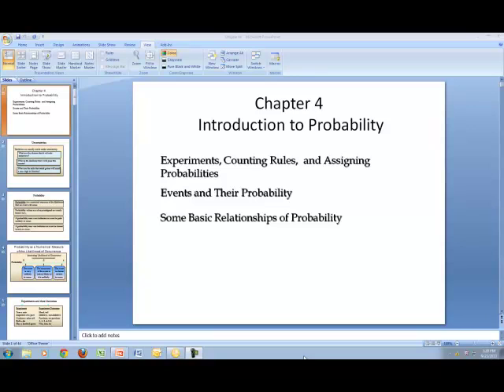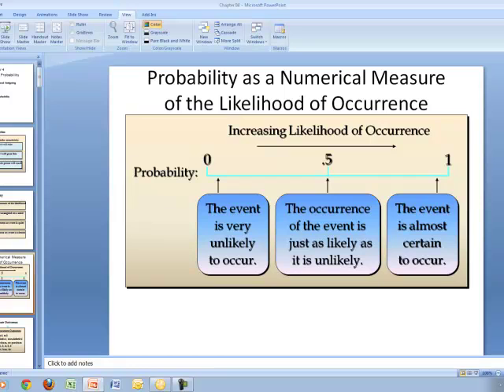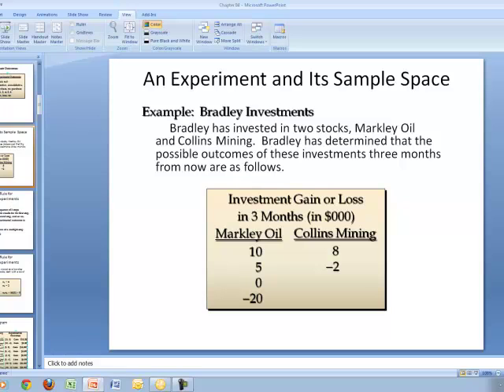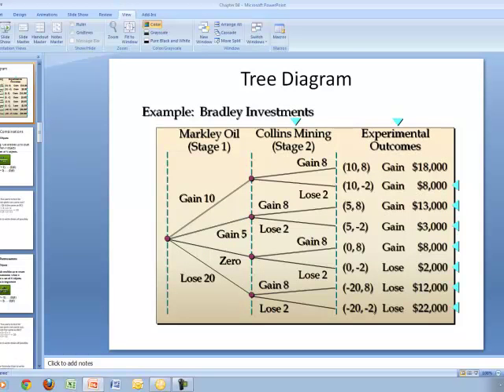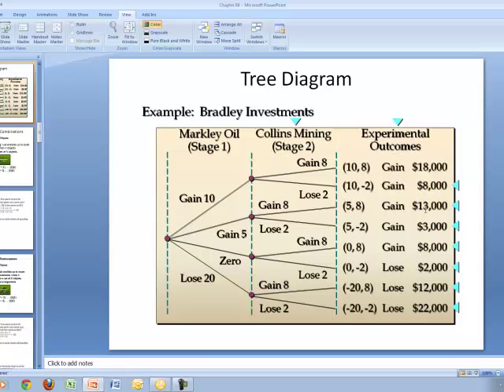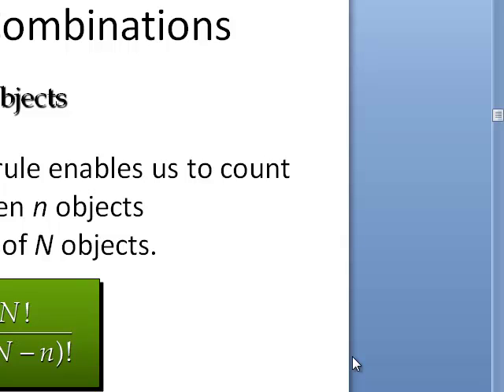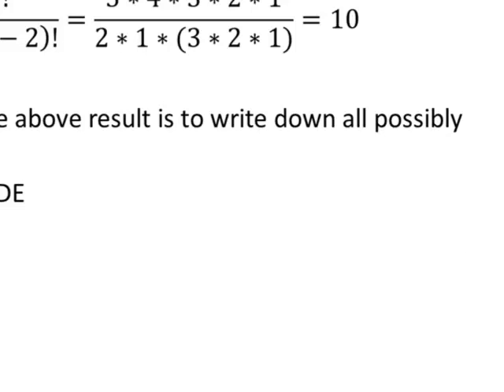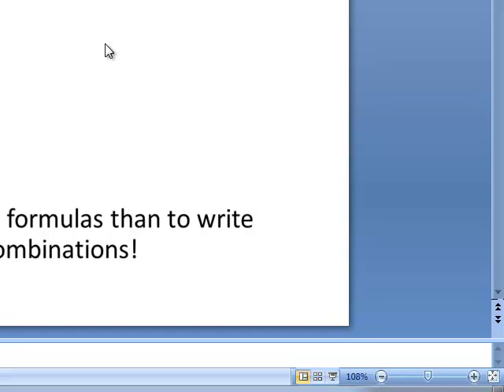CCNYECO20150F13CH04A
First part of video lecture for Chapter 04